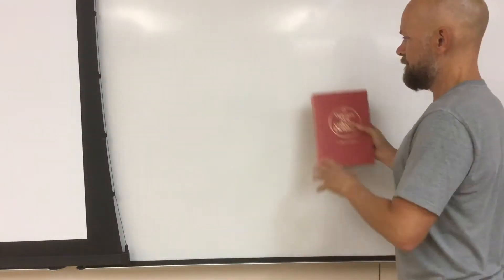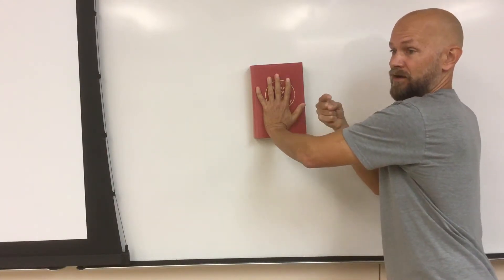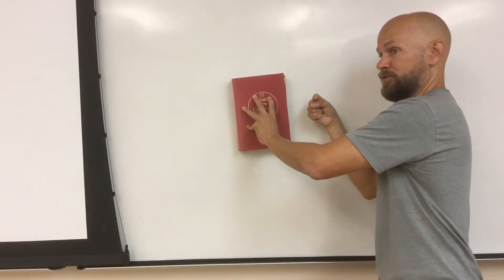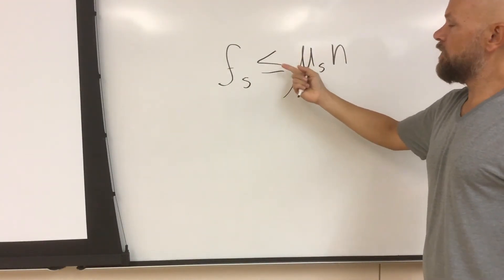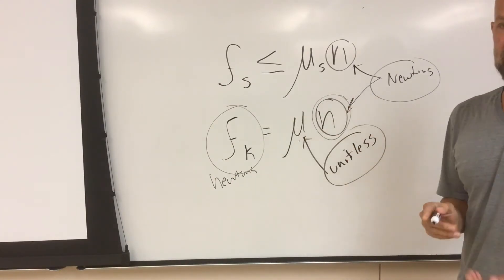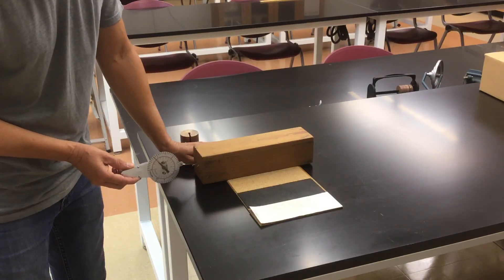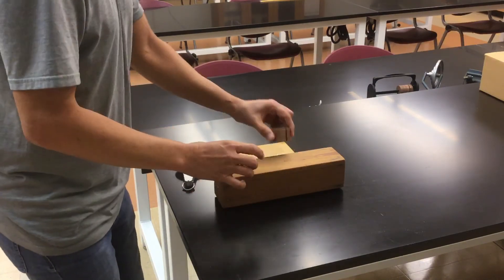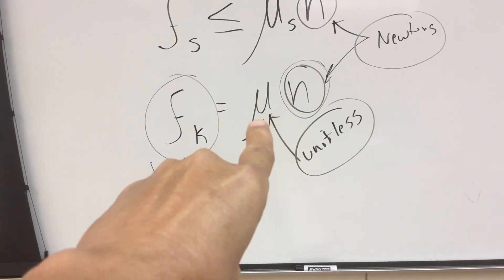Physics Demonstration: Frictional Force Depends on Normal Force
The force of friction depends on only two values:

1) The coefficient of friction between the two surfaces in contact (how rough vs. smooth)
2) The amount of contact force (aka "normal" force) between the two surfaces